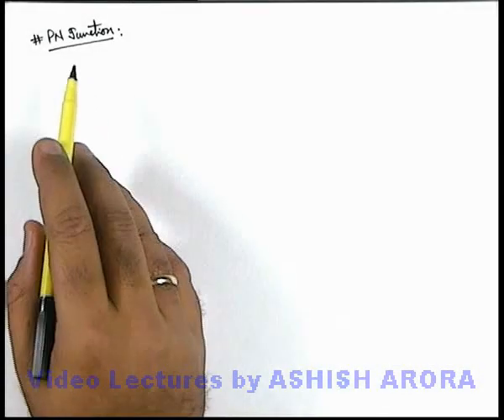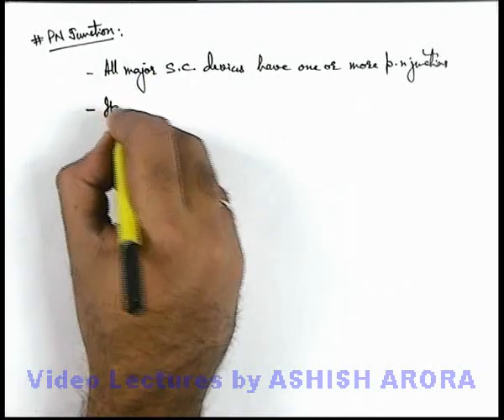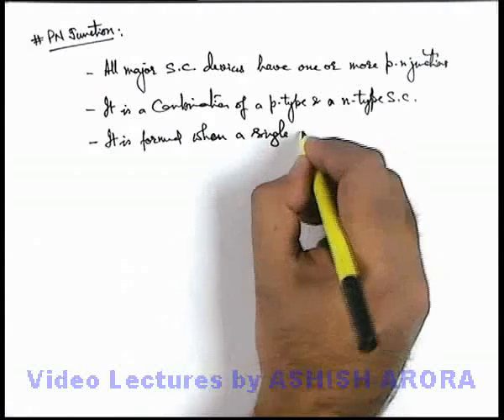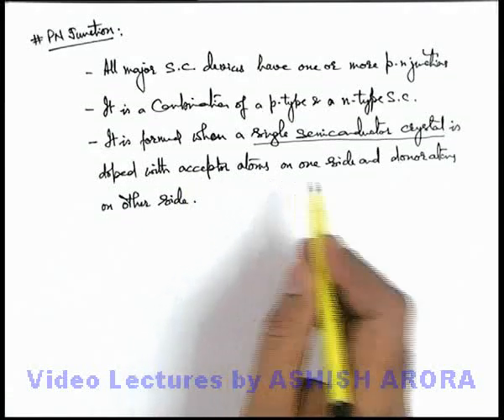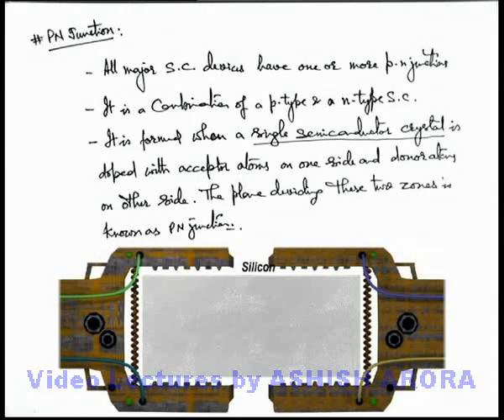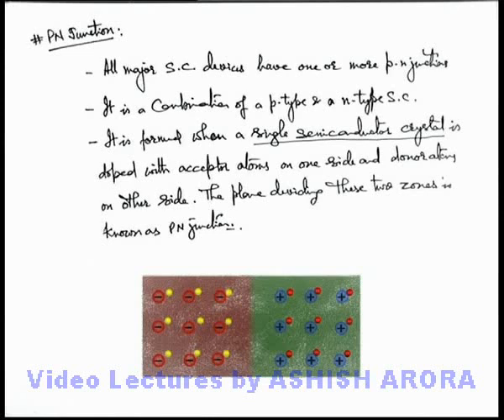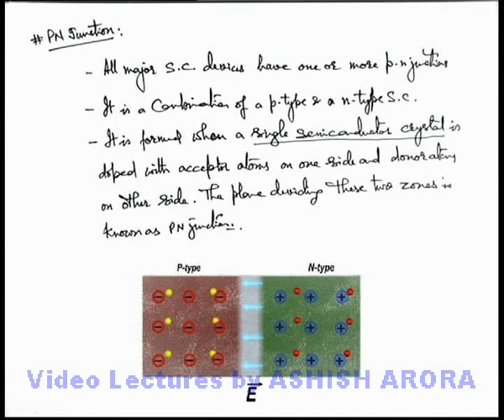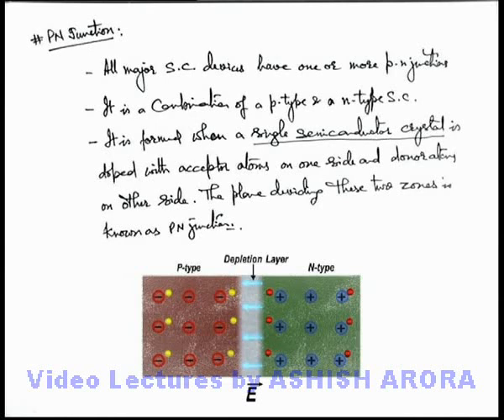Class 12 Physics | PN Junction & Diodes | #2 Introduction to PN Junction | For JEE & NEET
PG Concept Video | PN Junction & Diodes | Introduction to PN Junction by Ashish Arora

Students can watch all concept videos of class 12 PN Junction & Diodes for jee & neet in proper sequence through PG channel playlist.